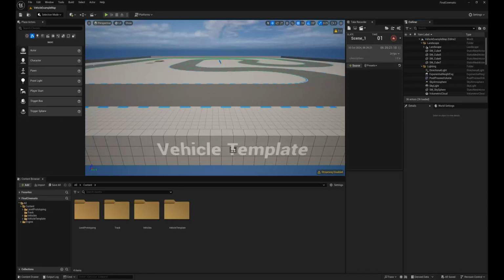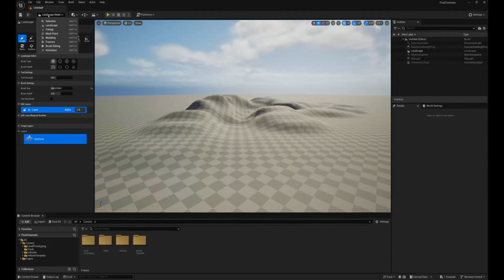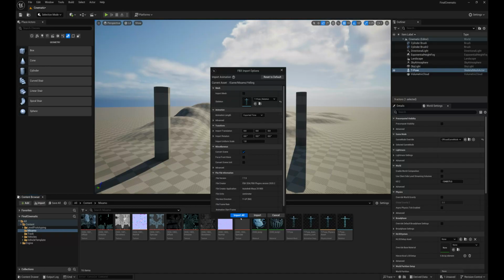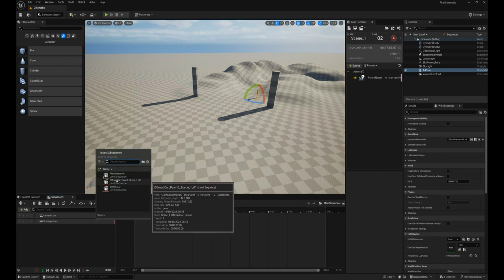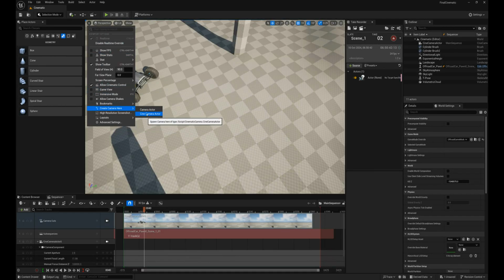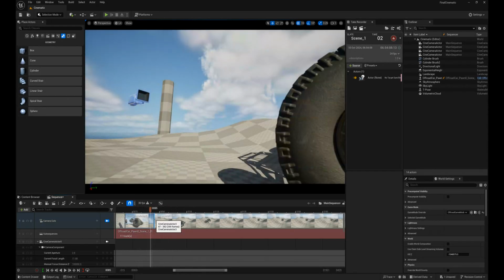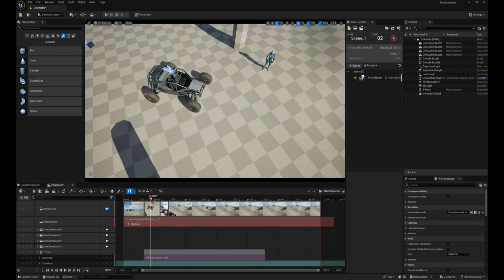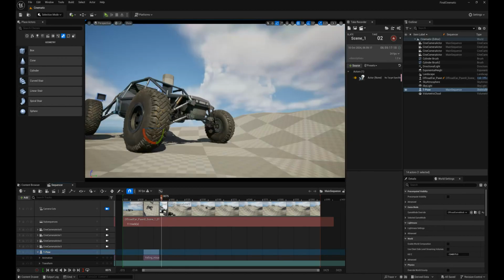10 Creating Cinematics